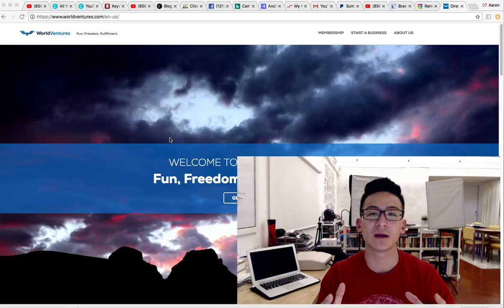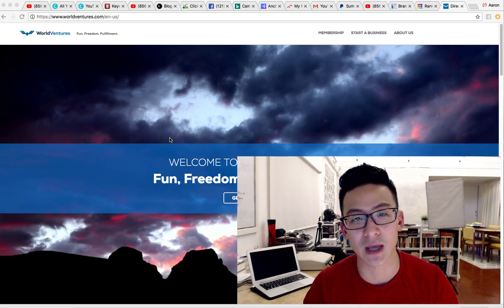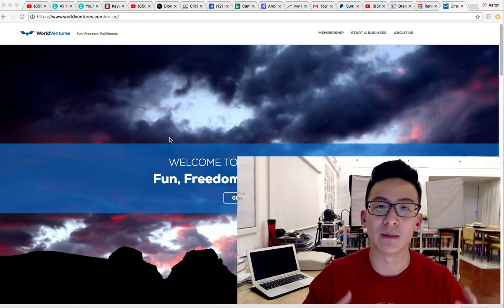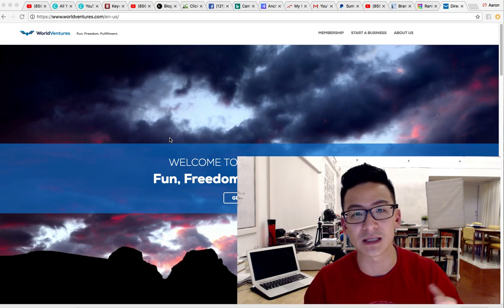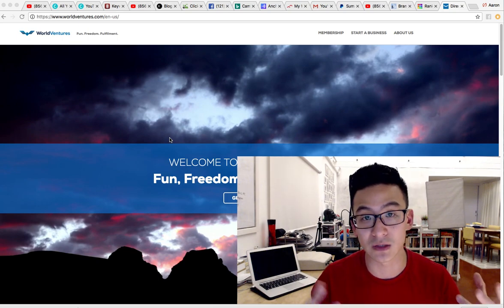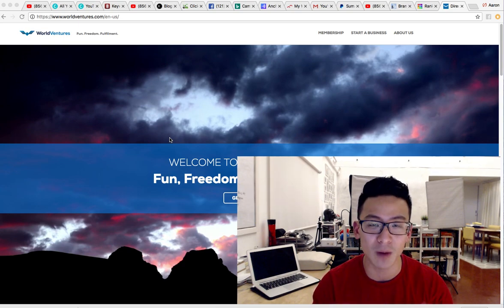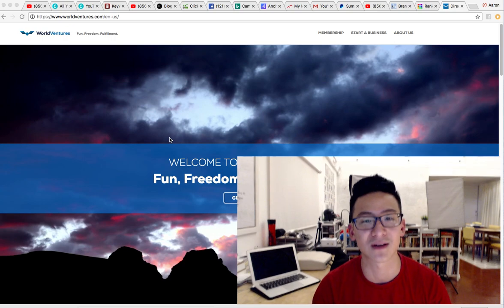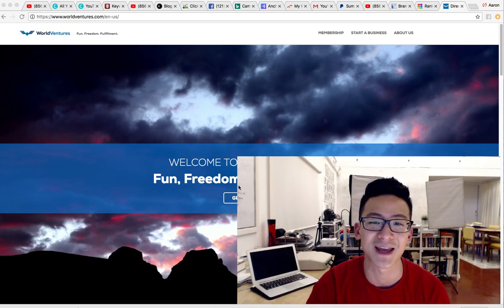World Ventures Review - Can You Make Money With This Company?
World Ventures Review * Get My #1 Way To Earn Online In The Comments 👇👇👇 In this World Ventures Review, I go through the business and talk a bit more about whether your should be investing your time and energy into this company. How good is it and whether or not you have anything to worry about. The truth is that this company is a great business. They have been around for many years, and are doing tremendously well.

The issue is not the business. The issue is how are you going to promote the business and do well once you become a rep? That is the problem I had when I started 9 years ago. Don't think the product will sell itself because that's not how this works.

You need to still know how to become a great promoter. It doesn't matter how amazing the product is. Please understand that. I hope you enjoyed my insights and this World Ventures Review. Please feel free to check out my recommended business if you want to take your promos to the next level!